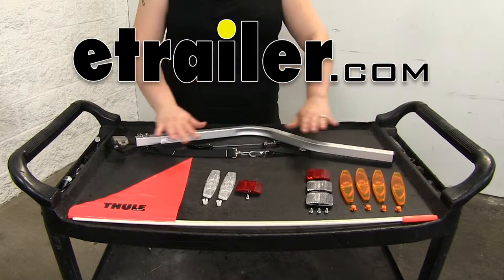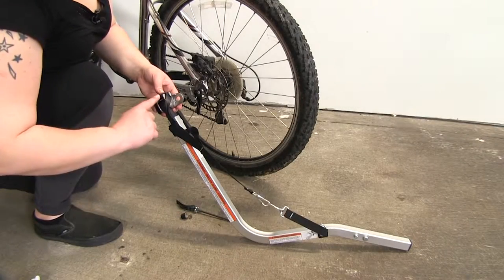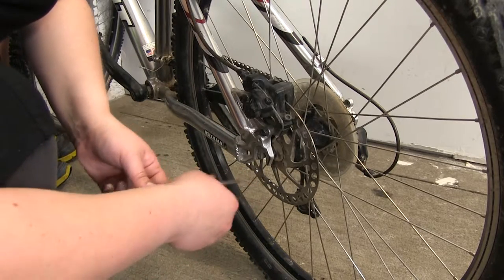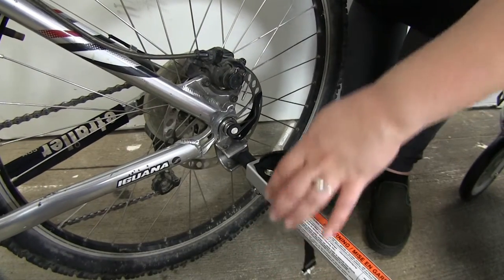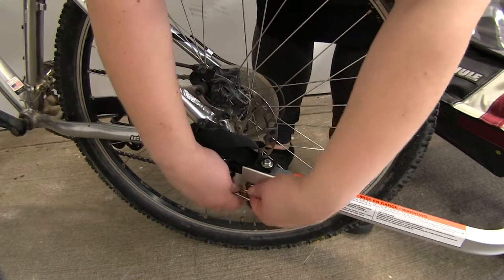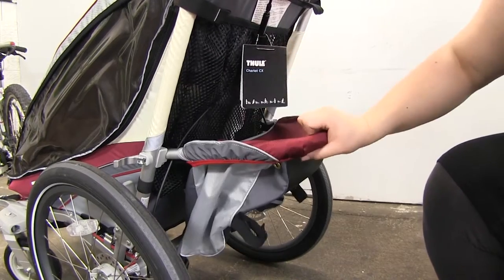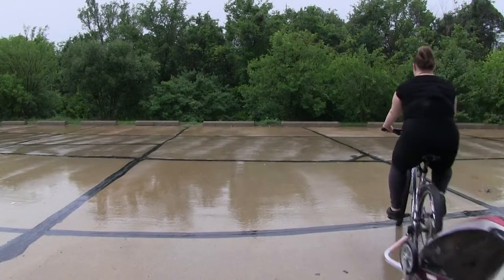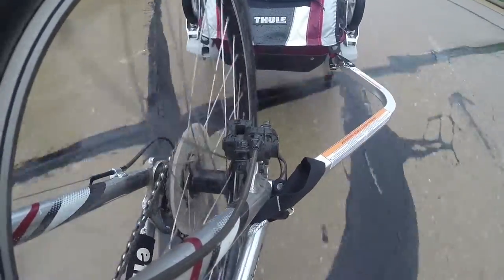etrailer | Hands-On with the Bike Trailer Conversion Kit for Thule Child Carrier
Today, we'll be taking a look at the Thule Bike Trailer Conversion Kit for the Thule Child Carrier, Part Number TH20100506. This lightweight aluminum hitch arm snaps quickly into the VersaWing bracket, and the ball-and-socket bike-to-trailer connection provides a stable, comfortable ride for both the bike rider and passenger. To attach our easy hitch on this particular bike, we have a quick release. You're going to undo that. On this one, it's a little tight, so bear with me. Okay. You're going to replace it with the one that comes with your kit.

You'll undo one end of your Thule quick release, and with that, you're going to take off one of these springs. Leave the other one on. Just taking off the one. This is our hitch arm with the easy hitch up here. To make it a little easier, so you're not fighting with the arm while you're trying to put it on there, you can take this off.

Just remove the rubber cap, pull out the pin. It's attached, so you won't lose it. This just slides off. Then you can put this coupler on your bike sprocket without having to fight that arm. Now we've got our quick release. We'll just slide it through the easy hitch, and then put it back into our axle, and then go to the other side.

You'll want the tapered end of the spring going towards your bike axle, and then you'll replace the screw on the back. You want to just tighten that down until you can get it nice and secure like your old quick release. There you go. To install our hitch arm, we'll just depress this first button here, slide it in, and it'll clip into place right there. To hook up our carrier to our bike, we'll just take the hitch ball. Once it's in place, take the pin and drop that down through.

You'll take this hole on the other side of that pin. Secure it in place. Now we're going to attach our safety cable. That's going to loop in to this pre-existing loop on our stroller. Just put it slowly through, and then clip it into this ring here. Now we're going to attach this safety strap for our bike, and that's going to go around the horizontal part of our fame, and then hook into this bottom loop which is tucked up there. There we are. Now to install our reflector, we're going to place through our spokes. It'll kind of sit sandwiched in between those. Once you get it into place, take one of the locking clips, and you'll just snap this down over the spoke. Once it's in place, you give it a little turn, and it'll stay in place. Now that we've got this one on this side, we'll just repeat the same process on the other side. To install our back reflector, we're going to drop down our cargo bag. You'll undo the release there so we can get it into here. We're going to go into this little grommet. You'll put the screw through there, and then just attach it into one of the holes in the back. It's kind of tough for it to get a bite, so you might need a little screwdriver to help that get seated all the way. It doesn't have to be super tight, but just enough so it's not going to fall out of there. We'll put our cargo back back up. Here's where we're going to install our safety flag. In the left tube, there's a little hole here. We'll take this stick with the orange piece on the end, flip it around. Make sure it seats all the way down in there; there's kind of a little catch. inaudible 00:04:43. There it goes. Okay. Once that's all the way down, put the top part of our safety flag in. That's all it takes to get you on the road. When you're done with your hitch arm, you can stow it by placing one end to the VersaWing bracket near the wheel here, and then this bend the arm right there. That's it for our look at the Thule Bike Trailer Conversion Kit for the Thule Child Carrier, Part Number TH20100506.